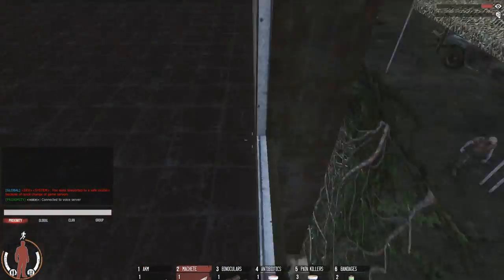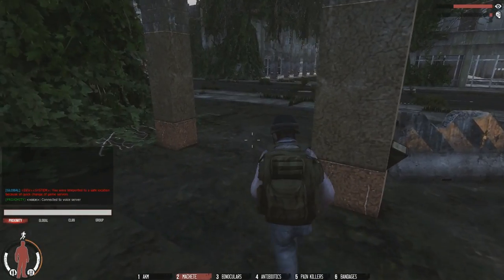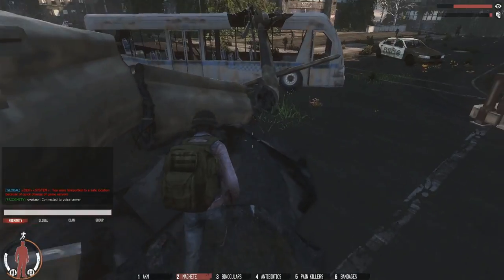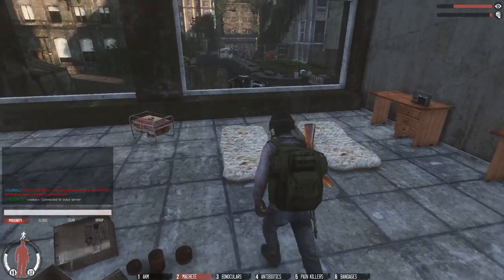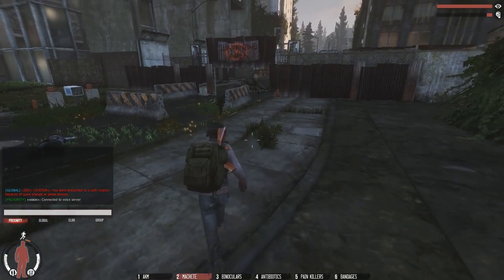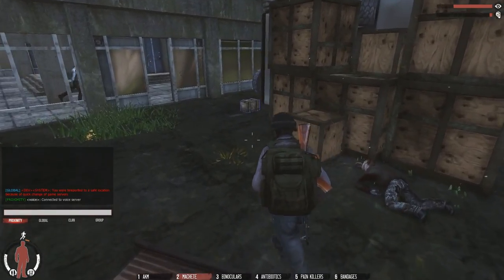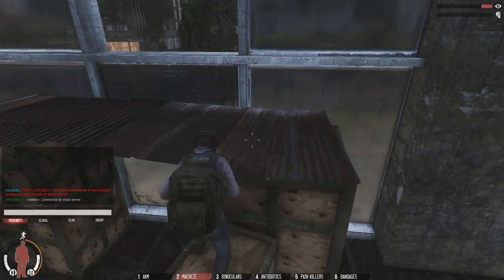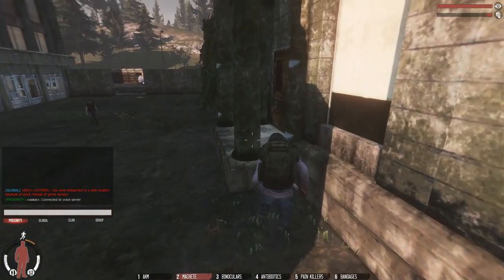Infestation - Boulder Speed Loot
This video shows a quick route through Boulder City that is easily repeated. Each run should take less than 6 minutes and runs by a large number of item crates, civilian spawns, and medical supply spawns.